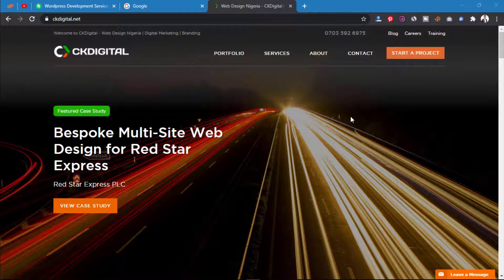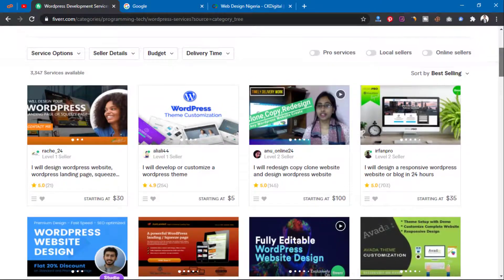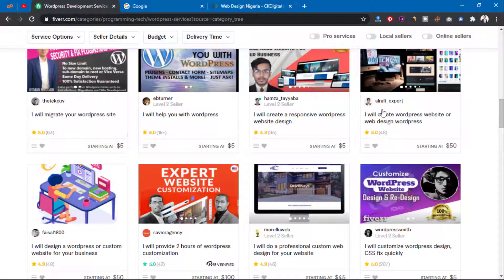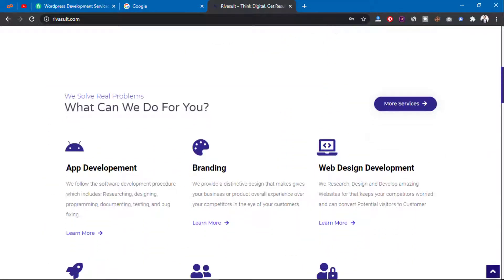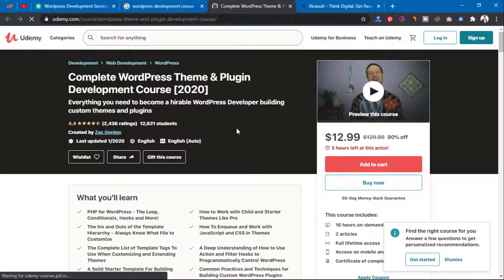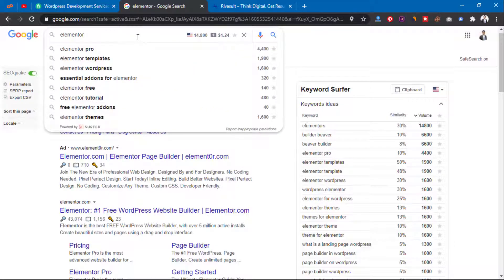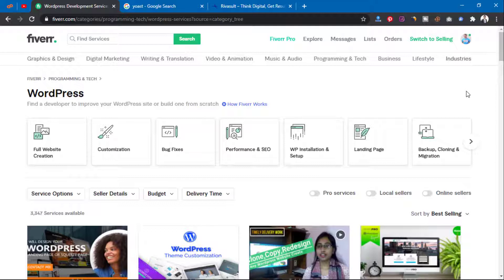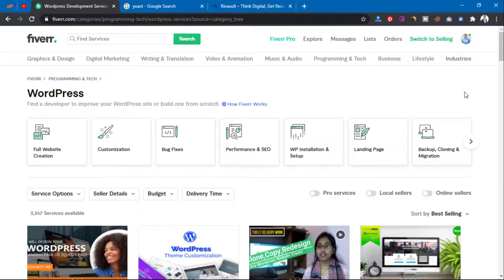Design Websites and Earn Money on Fiverr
In this video, i will show you how to make money on Fiverr as a web designer.

Welcome to my video on How to make money on Fiverr creating WordPress websites for clients.

As new businesses continue to spring up on a daily basis so is the need for new websites and existing organizations and businesses sometimes need their old websites modernized and that is an opportunity for you to actually make money on Fiverr and other freelancing websites if you have these skill that is always in demand.

In this video, I have explained how to make money from Fiverr building professional WordPress websites with no coding skills whatsoever.

Fiverr
Fiverr Tutorial
Fiverr Gig
Fiverr Tips
Fiverr Tips and Tricks
Fiverr How To Make Money
Fiverr Tutorials for Beginners
Fiverr Reviews
Make Money On Fiverr
Make Money
WordPress websites
make money with WordPress websites on Fiverr
Make money on Fiverr without any skill
Fiverr Nigeria